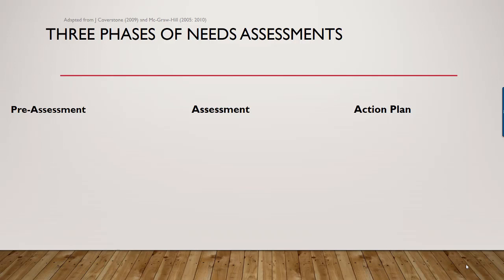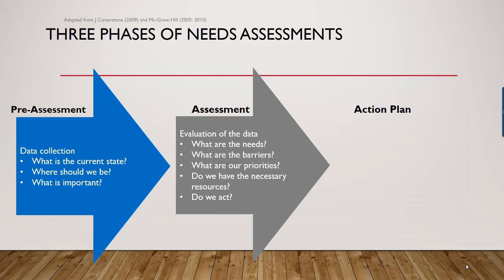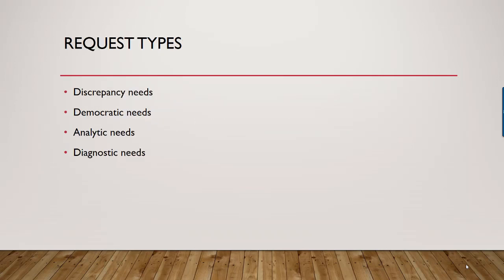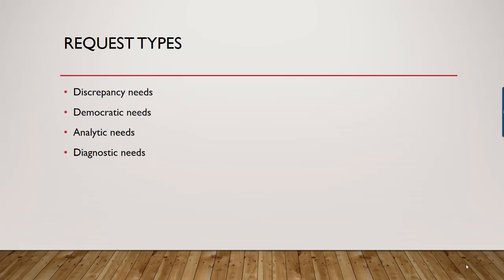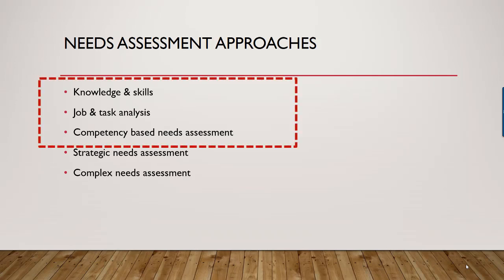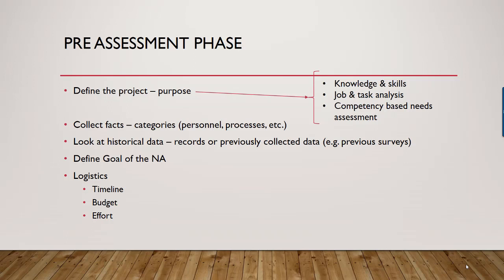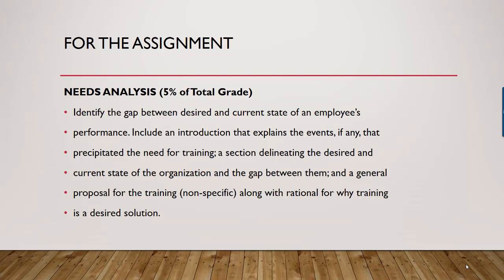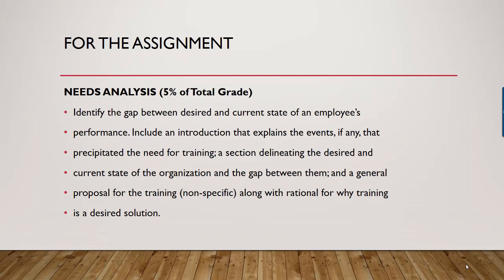Needs Analysis to setup Instructional Solutions 312